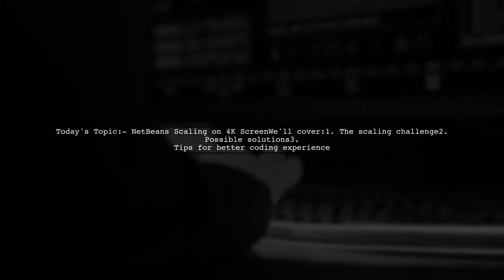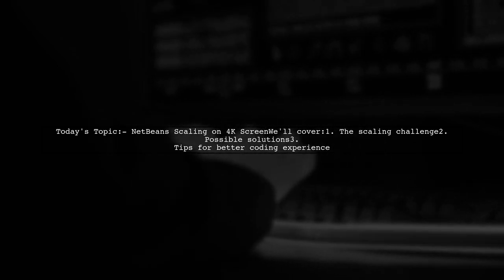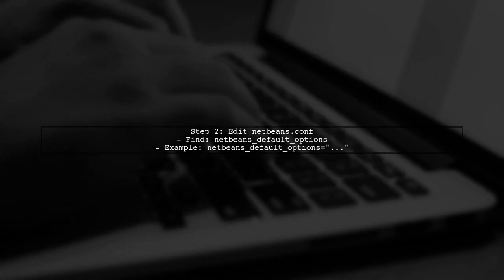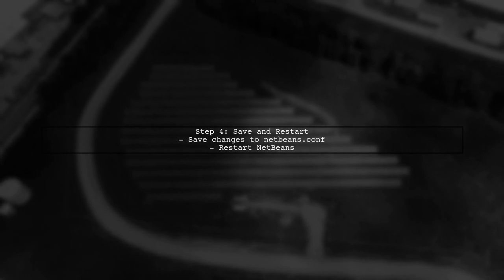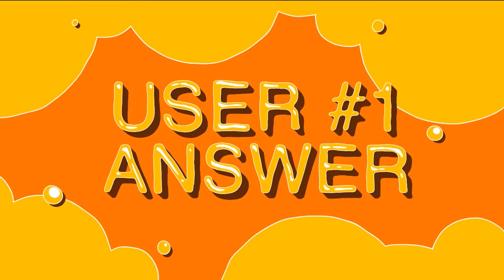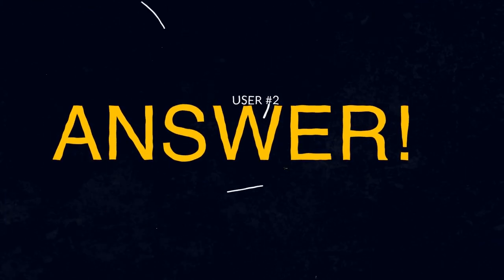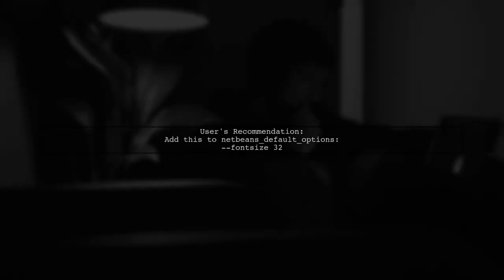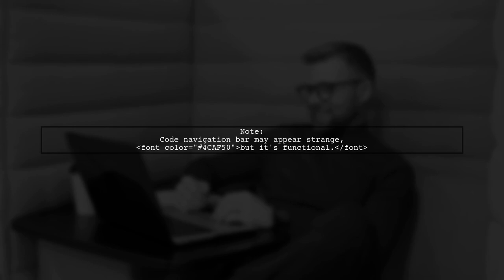How to Fix NetBeans Scaling Issues on 4K Screens: Tips & Solutions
In this video, we tackle a common challenge faced by developers using NetBeans on 4K screens: scaling issues that can hinder productivity and user experience. If you've ever struggled with tiny text and misaligned interfaces, you're not alone. Join us as we explore practical tips and solutions to optimize your NetBeans environment for high-resolution displays, ensuring a smoother and more efficient coding experience.

Today's Topic: How to Fix NetBeans Scaling Issues on 4K Screens: Tips & Solutions

Related to